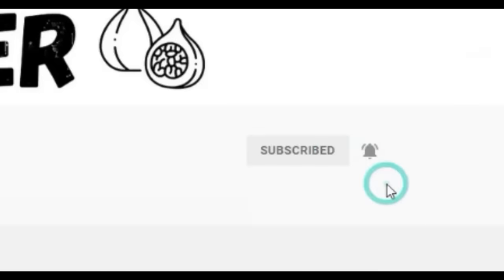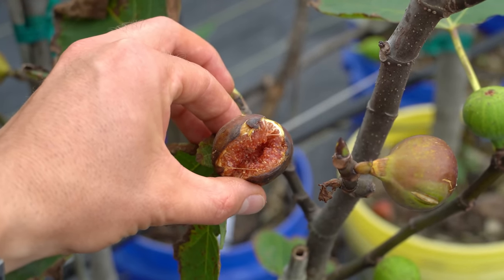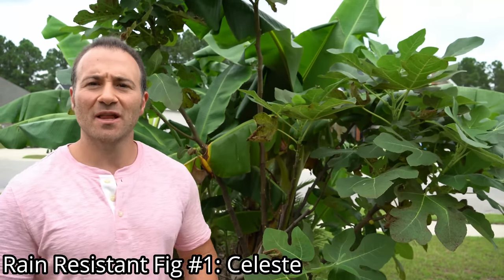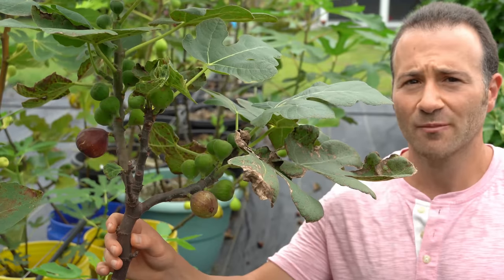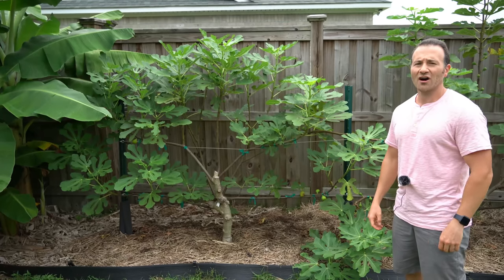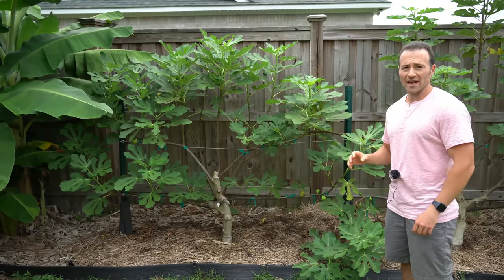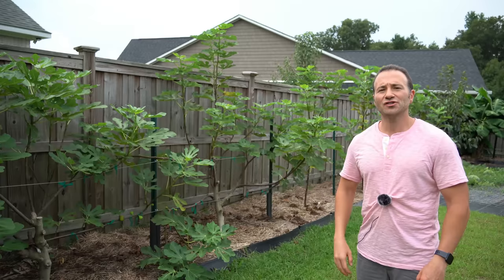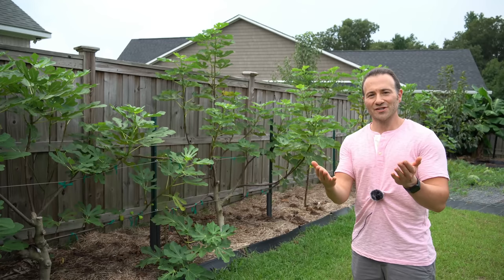5 Must Have Figs For EVERY Garden That Resist Rain And Humidity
In this video, I share 5 must have figs that resist rain and humidity for every garden in any climate that has significant rainfall in the summer. I also discuss why it's so difficult to grow figs in summers that see rainfall outside of the fig tree's native Mediterranean climate.

These 5 fig varieties are some of the best figs for rain and humidity tolerance. These must have fig varieties resist cracking and splitting better than most figs. They are ranked in ascending order of best tasting figs where each fig tastes better than the last in my opinion.

0:00     Why It's Hard Growing Fig Trees In Wet Summers
4:08     Rain Resistant Fig #1
5:06     Rain Resistant Fig #2
5:59     Rain Resistant Fig #3
7:23     Rain Resistant Fig #4
9:56     Rain Resistant Fig #5
13:00   Adventures With Dale

If you have any questions about how to grow fig trees, growing figs in ground or growing figs in containers, have questions about growing fruit trees or want to know about the things I grow in my raised bed vegetable garden and edible landscaping food forest, are looking for more gardening tips and tricks and garden hacks, have questions about vegetable gardening and organic gardening in general, or want to share some DIY and "how to" garden tips and gardening hacks of your own, please ask in the Comments below!

6.5 Inch Hand Pruner Pruning Shears

34.1°N Latitude
Zone 8A